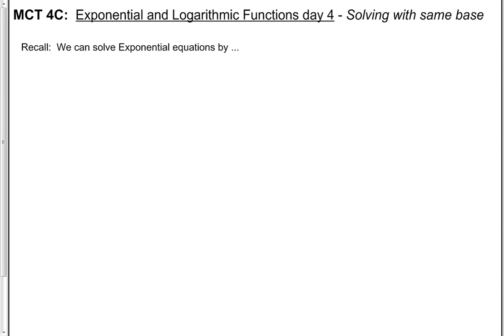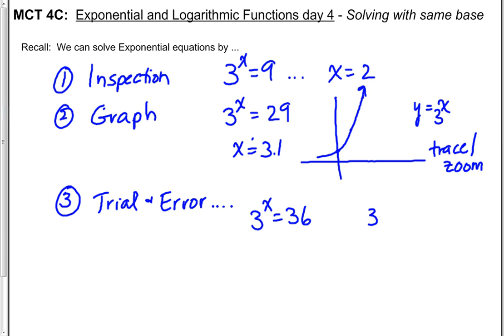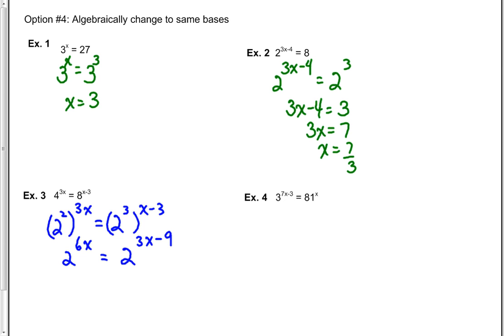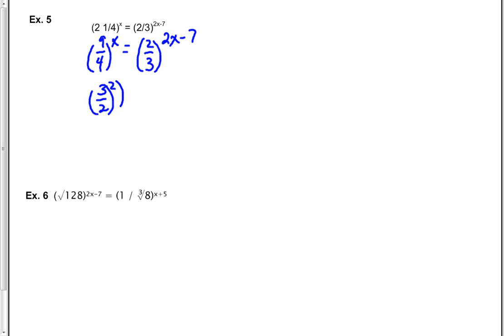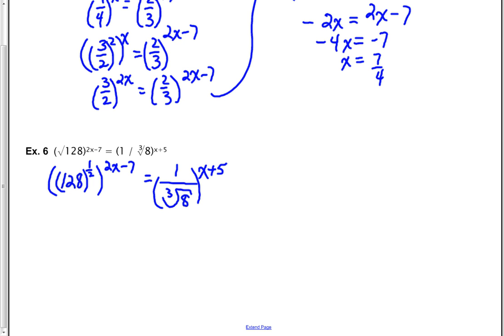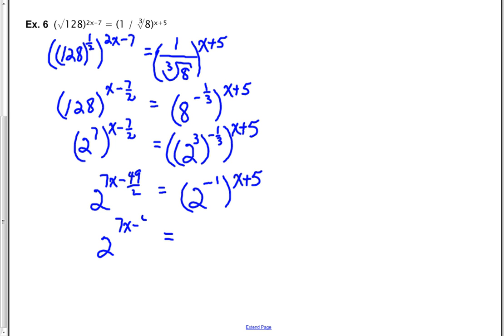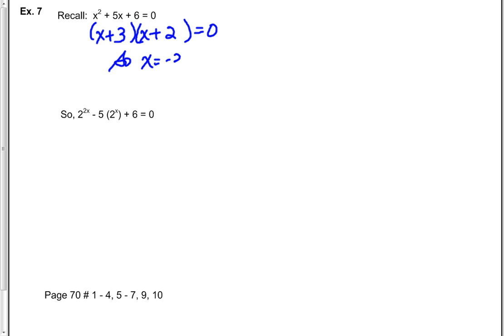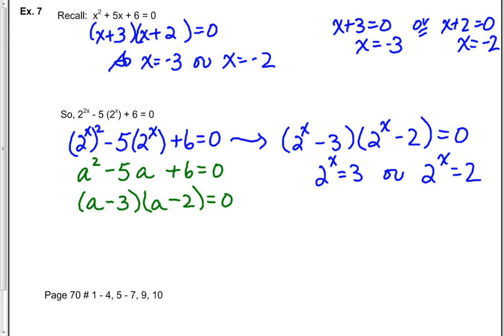4C exponential fns day 4 solve by same bases